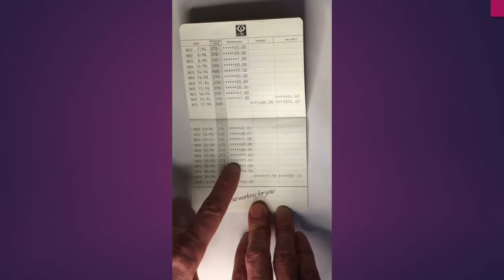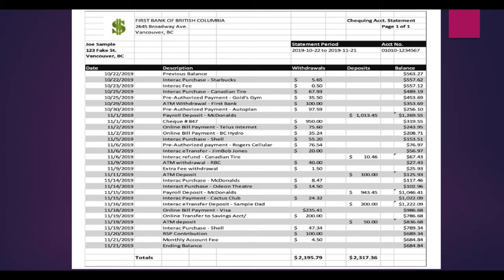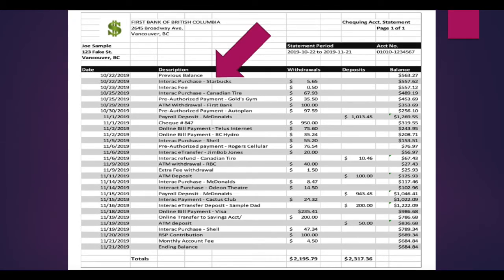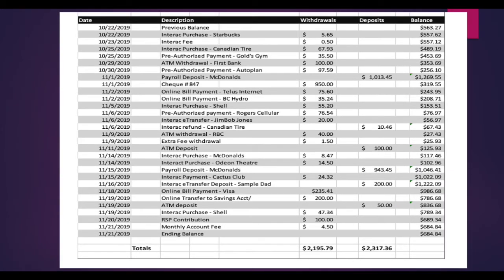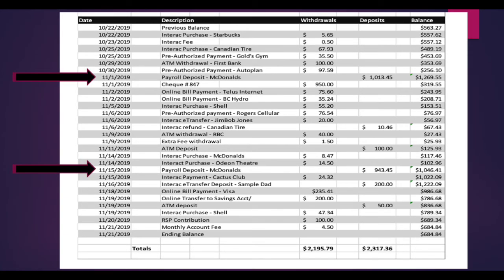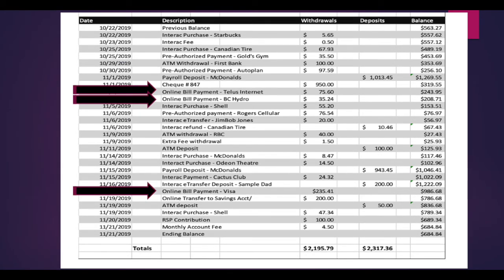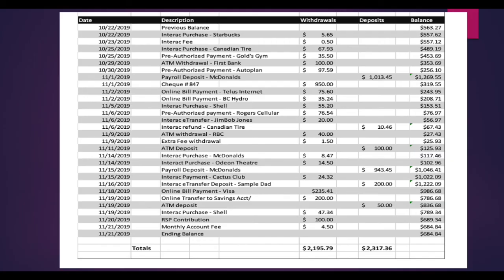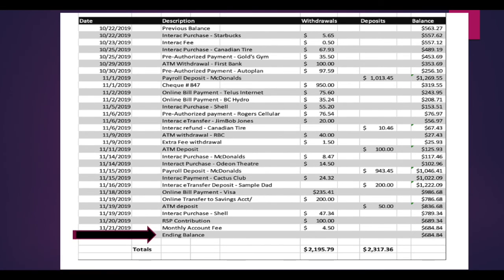Bank Statements - What they show.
Description of the common features of bank statements, what they show and how they can help guide the budgeting process. Companion video for the Middle School Money Matters youth financial literacy program. Use on its own or in conjunction with lesson 7-5 in the MSMM guide.